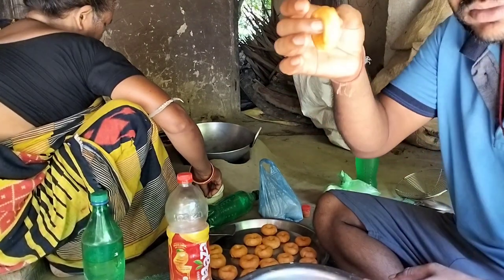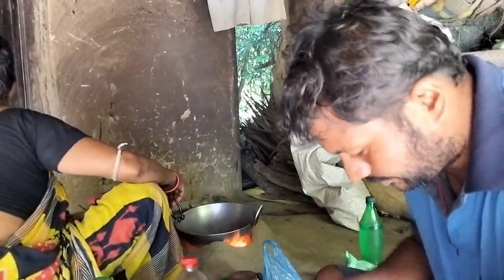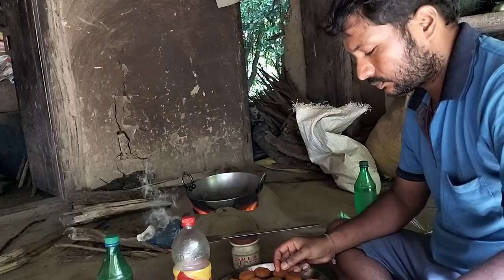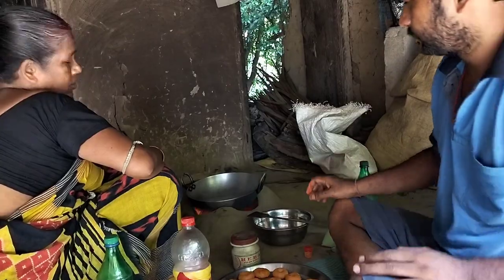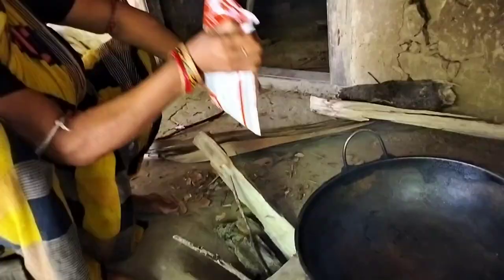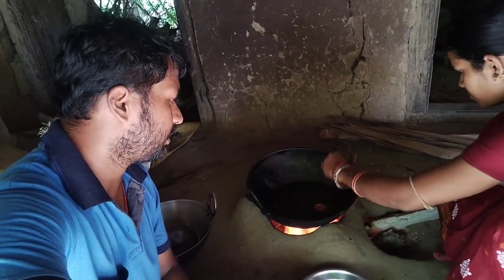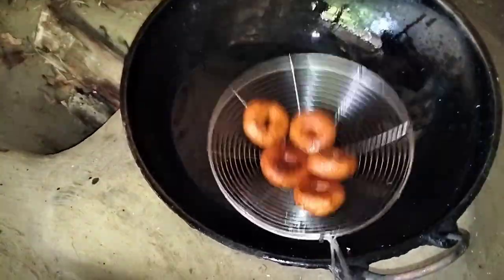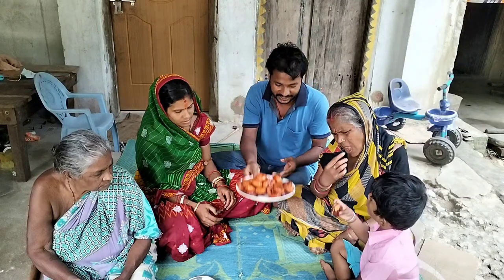बालूशाही Recipe | Balusahi Mitha | Balusahi Recipe Kaise Banate Hain | Home Made Red Balusahi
Halwai Jaisi Balushahi  | सिर्फ 3 चीजों से बालूशाही | खास तरीके से रसीली ब  खस्ता बनाए घर पर

बिना फेल बस 3 चीजों से हलवाई खस्ता रसभरी बालूशाही आसान तरीका |  Halwai Jaise Balishahi Ki Recipe

हलवाई से सीखे बालूशाही बनाना 50 साल का तजुर्बा ही अंकल जी को मिठाई बननेका -BALUSHAHI Recipe
how to make balusahi mitha
how to make balusahi recipe
how to make balusahi
balushahi recipe
balushahi recipe with perfect measurements
balushahi banane ka tarika
balushahi
बालूशाही
halwai jaisi balushahi
perfect balushahi
balushahi kaise banaye
balushahi ki recipe
khurmii
Balushahi Recipe
Balushahi ki Recipe
balushahi kaise banate hain
Perfect Balushahi ki Recipe
BALUSHAHI RECIPE
recipe balushahi
बालूशाही रेसिपी
balushahi recipe
balushahi
बालूशाही
halwai jaisi balushahi
perfect balushahi
balushahi kaise banaye
balushahi ki recipe
khurmii
Balushahi Recipe
Balushahi ki Recipe
BALUSHAHI RECIPE
recipe balushahi
बालूशाही रेसिपी
Recipe for balushahi
balushahi ki recipe video
balushahi kaise banta hai bataye
balushahi kaise banate hain video for balushahi
balushahi kaise banate hain video
balushahi recipe
balushahi ki recipe
badusha recipe
balushahi recipe in hindi
Pakistani balushahi recipe
balushahi recipe step by step
balusha recipe
balushahi recipe in Urdu
balushahi
khurmi recipe
balooshahi recipe
balushahi recipe with parfect mesurment
balushahi misti recipe
balushahi recipe in Marathi
balushahi mithai
how to make balushahi
balusahi banane ki tarike
recipe
marriage cute couple video
marriage couple love story part 1marrige tips
marriage couple love story
marriage couple tik tok video
marriage couple Nandini
marriage couple new video
marriage couple love story part 1
marriage tips
Vijay Riya vlogs
Vijay Riya
Vijay Riya video
Vijay Riya ka ladai
Sunil gudiya vlogs
rajeeb balasore vlogs
Rajeeb vlogs
rangila family vlogs
Sunil gudiya
cute couple vlogs
cute couple status
cute couple tiktok
sweet couple
couple kiss
couple new vlogs video
village couple vlogs
cute couple WhatsApp status
love story status
gaon ka ladka
gaon ka ghar
vlog
vlogs
vlog Indian couple
couple vlog video
funny couple
vlog video
new vlog video
couple video
couple vlogger
dalie vlog video
dalie vlog
new vlog video
dalie vlogger
dalie vlogs India
dalie vlogs
dalie vlog channel
dalie vlog video
village life India vlog
village cooking channel
life of dalie vlogger
Hindi vlogs
How to make dalie vlogs
Husband wife vlog
Hoaib Ibrahim vlogs
Paras thakur vlogs
Sourav joshi vlogs
Life style vlogs
Odisha vlogs
Jharkhand vlogs
Jamshedpur vlog
Indian couple vlog
Village couple vlog
Village vlog
Village food
Village life style
Indian village cooking
Village cooking channel
Village life India vlogvlog